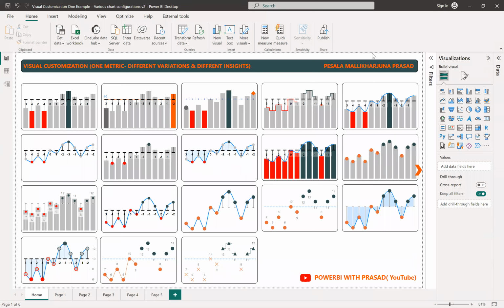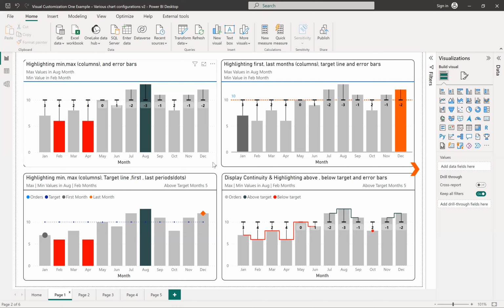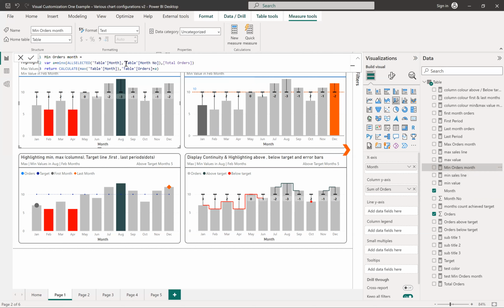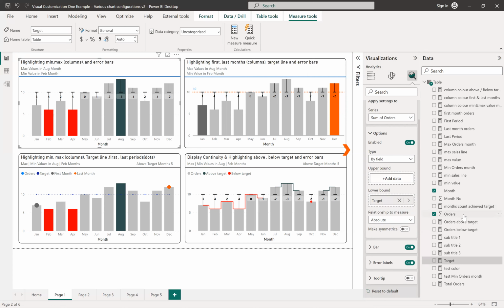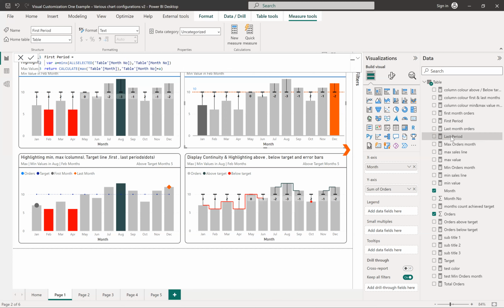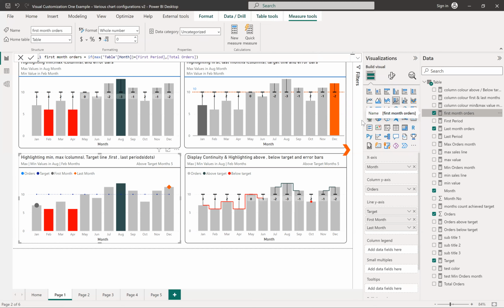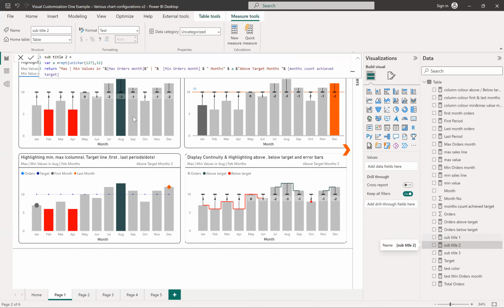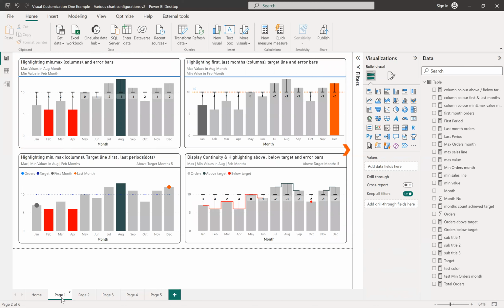Power BI visual customization part 1(converting native visuals into special ones with more insights)